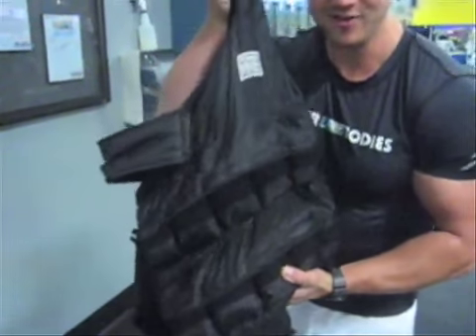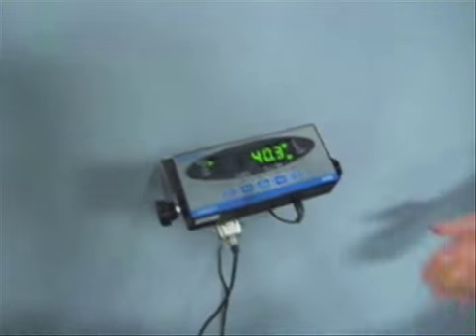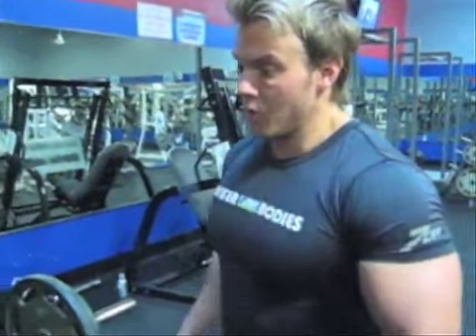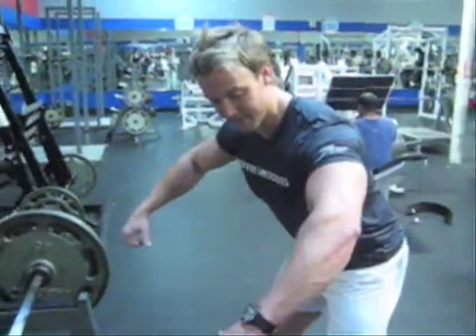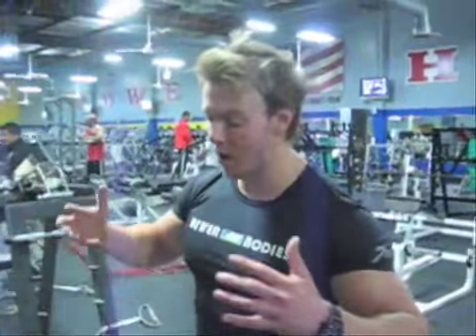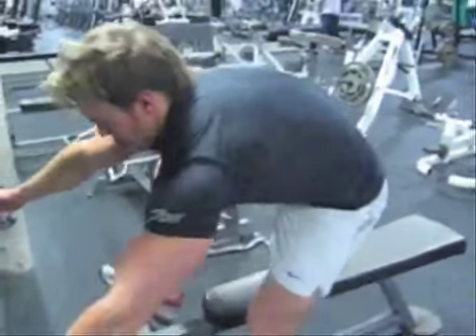WBFF World Fitness Model Championships Video Blog. Video #9: Backt&Forearms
Trained Back & Forearms today at my local Powerhouse Gym. If you want to know more about the TRX straps I use, check them out Want to find out more about the Better Bodies/Gasp clothing i'm wearing?